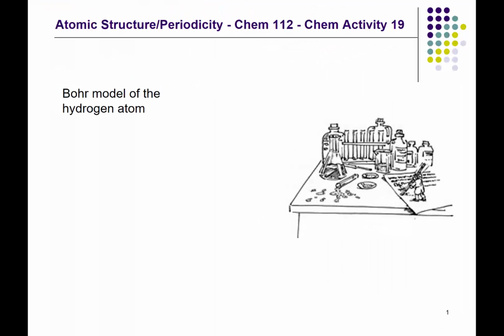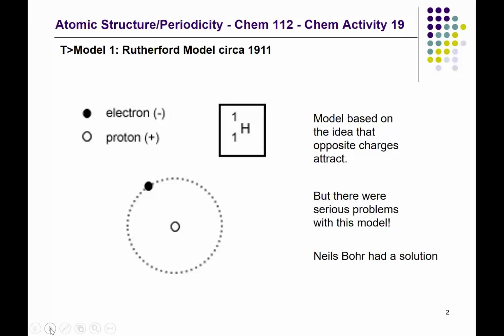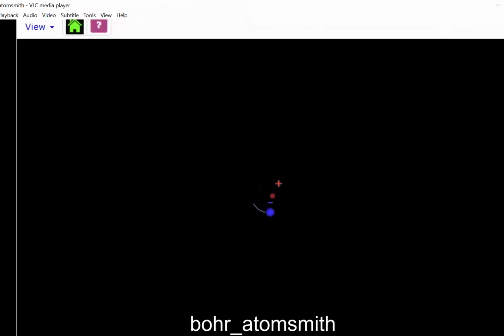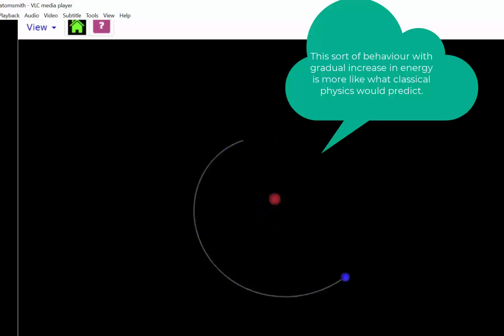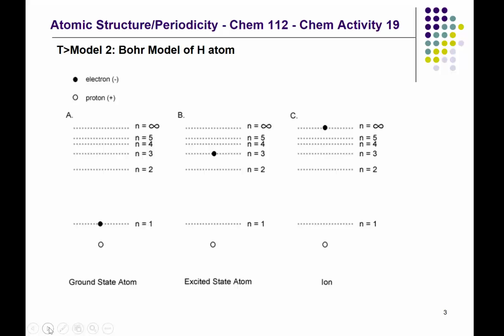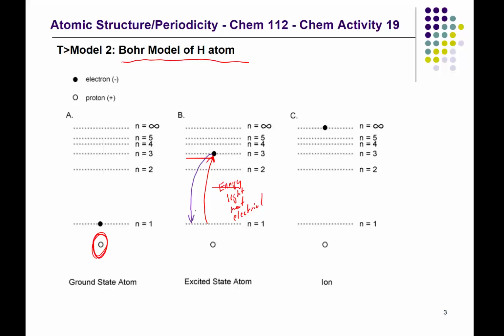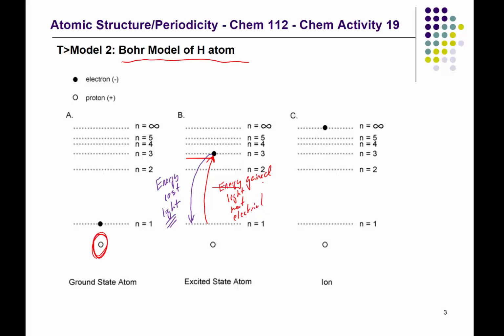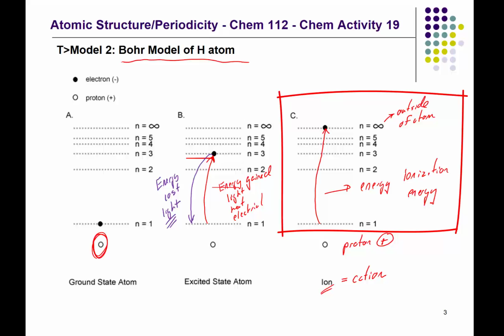chemact19 1a 2020